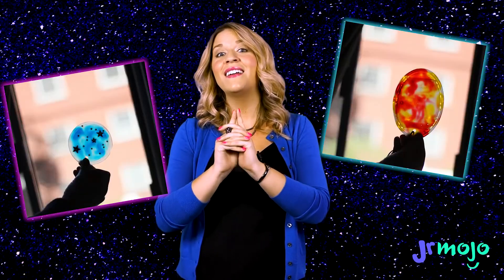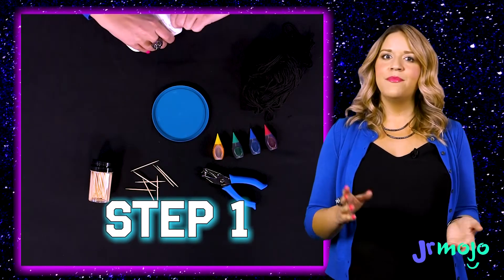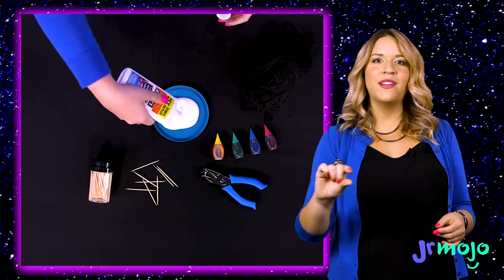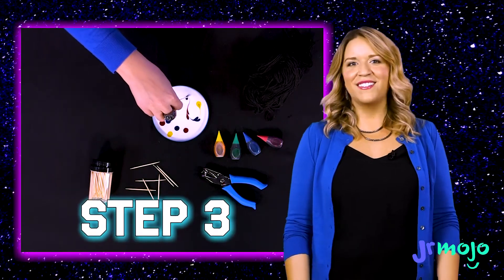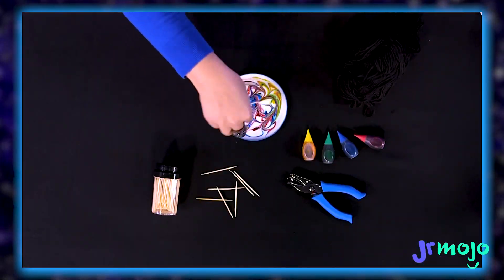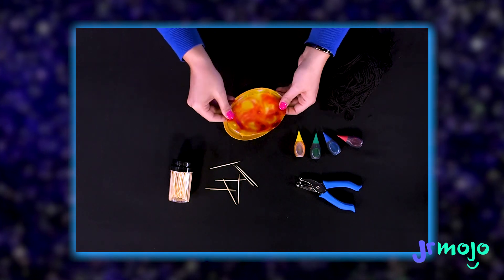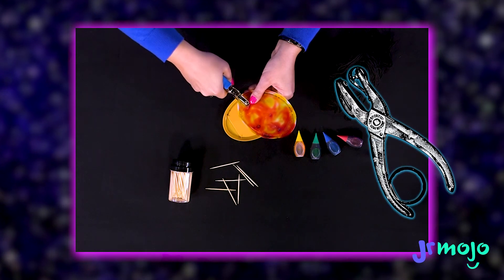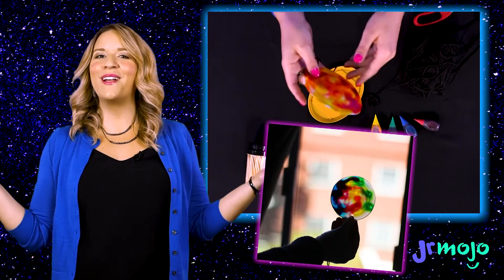DIY TIE DYE SUNCATCHERS! Ultimate Craft Show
Summer is just around the corner and the sun is SHINING! Join Rebecca and make this easy DIY suncatcher! You can even reuse what you have around the house! When you finish, hang it in your window and let the sun shine in!

 Do you like crafts? Let us know what else you'd like us to make on the ULTIMATE CRAFT SHOW!

JrMojo is dedicated to producing safe, educational, and fun online content. We upload videos that include fact-driven information, value-based learning, and just plain silliness. Our programs include interactive games, a question & answer show, music videos, informative game shows, storytelling videos, DIY crafts, and so much more!